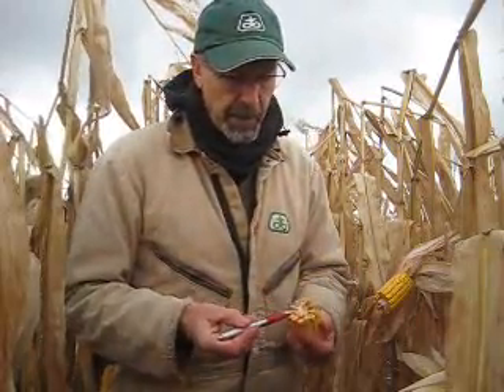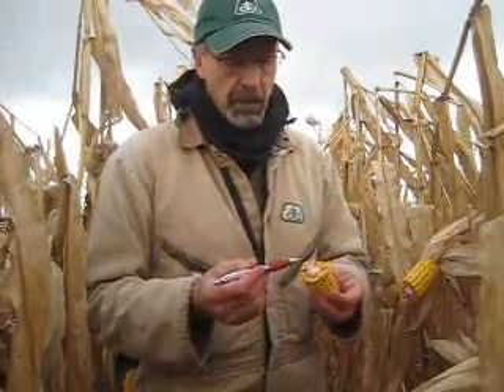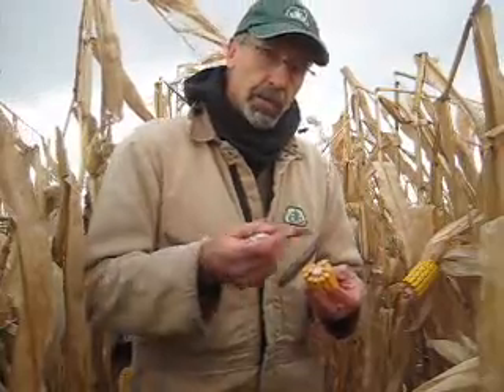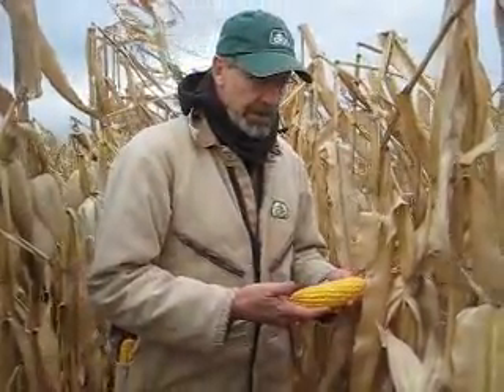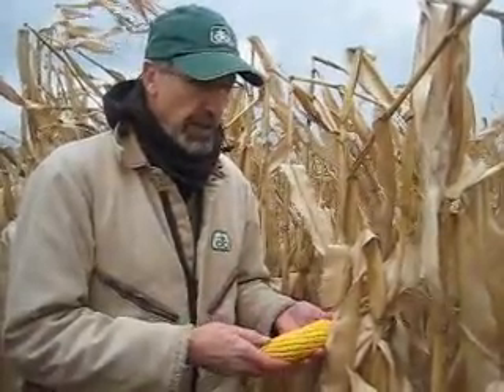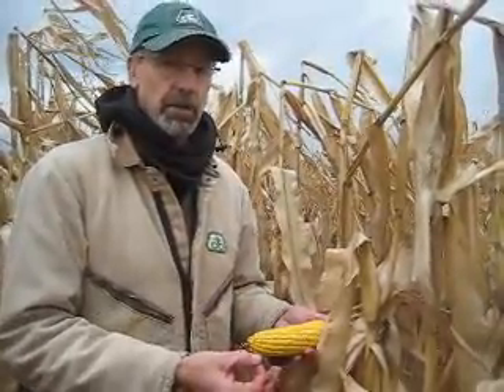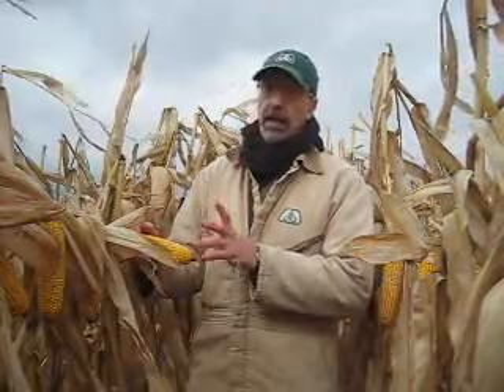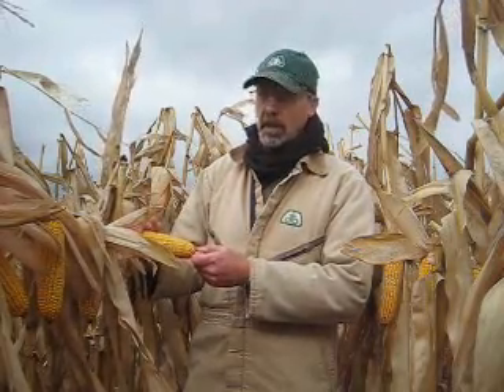In the field with Gary Brinkman.wmv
A few thoughts on the 2009 Growing season from Pioneer HiBred Michgan Agronomist Gary Brinkman.  Video shot while looking at a local test plot.